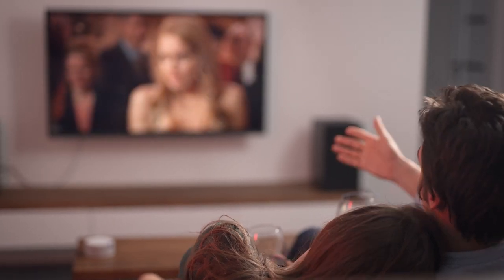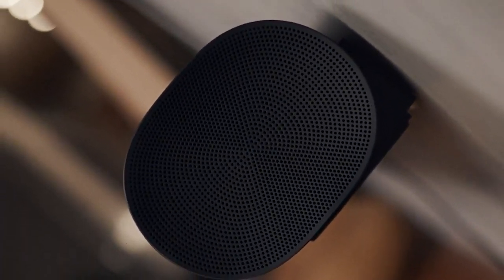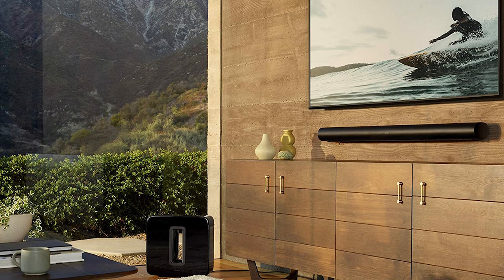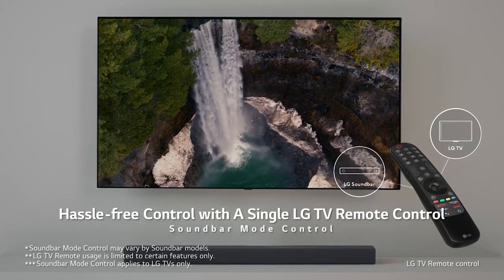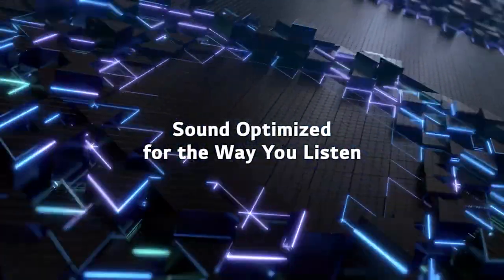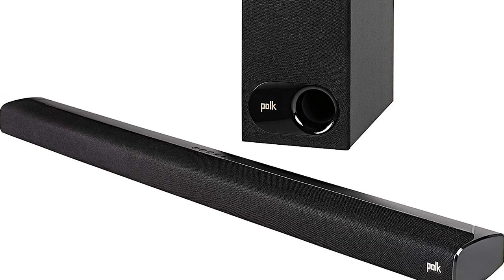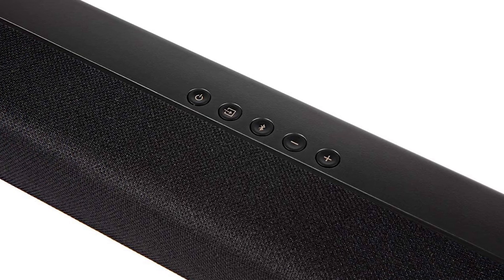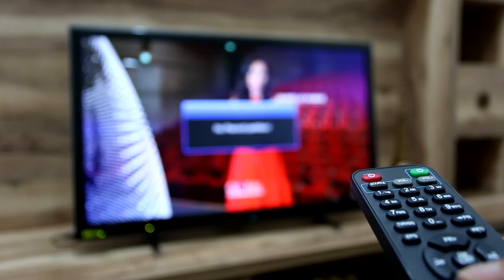Best Soundbar For LG in 2021!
In this video, we take a look at the best soundbar for LG TVs in 2021! TV speakers are not always enough that's why getting a soundbar for your LG CX TV is a great idea. The surround sound system will immerse you while you're watching movies and your favorite TV shows.

➡ 1. Sonos ARC
➡ 2. LG SN6Y : LG SN6Y
➡ 3. SIGNA S2

📖 Transcript:

Up first is the Sonos ARC. Transform your listening experience with this white Sonos Arc Premium smart soundbar. The 3-D sound technology and Dolby Atmos produce immersive audio delivery from all directions, while the Sonos app lets you stream music and podcasts wirelessly. This Sonos Arc Premium smart soundbar features 11 high-performance drivers and elliptical woofers for rich bass frequencies, and the low-profile design blends with walls discreetly. You can control this smart soundbar with your TV remote, your voice, the Sonos app, Apple AirPlay 2, and more.

Next up is the LG SN6Y. This soundbar and subwoofer pack a punch, delivering dimensional, virtual surround sound with 3.1 channels and DTS Virtual:X. Hear every detail. Transform any movie, TV show, or playlist into an immersive, multi-dimensional audio experience. DTS Virtual:X envelops the listener with Virtual Height and Virtual Surround channels, plus enhanced bass and crystal-clear dialogue. LG’s AI Sound Pro uses adaptive sound control to automatically adjust sound levels, bringing out treble or bass based on what you’re watching. From powerful action to dramatic dialogue, hear your entertainment with crystal-clear, detailed audio.

And finally, we have the SIGNA S2. Performance tuned surround sound, performance-tuned driver array, and Dolby Digital 5.1 decoding create incredible room-filling surround sound from a compact low-profile soundbar and wireless subwoofer. Customize the voice levels in the soundbar to reproduce clear, crisp dialogue and never miss a single word of your favorite movie, TV show, or sporting event. Enjoy a quick, seamless connection to your TV. Slim size fits most spaces — easily wall-mount it or set it in front of your TV.

⏱ Timestamps:

0:00 - 0:05 Intro
0:05 - 0:39 Sonos ARC
0:39 - 1:19 LG SN6Y
1:19 - 1:50 SIGNA S2
01:50 - 02:01 Outro